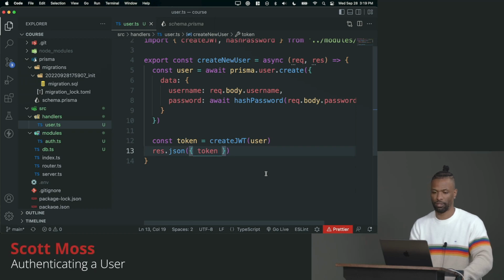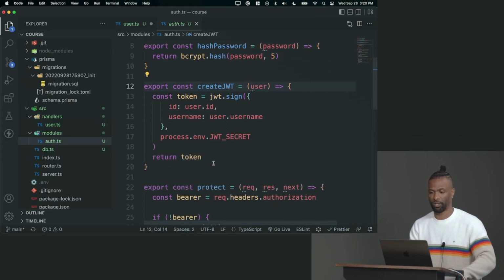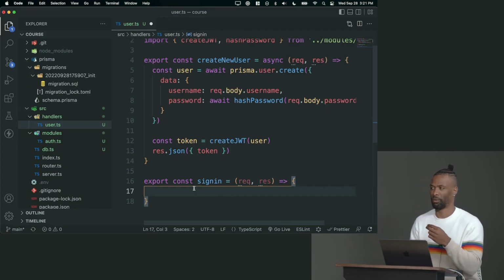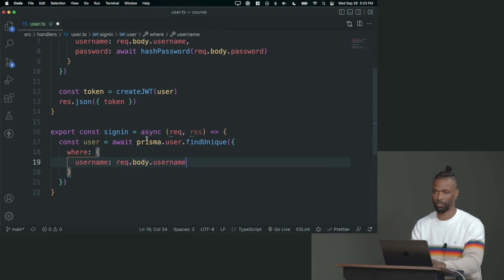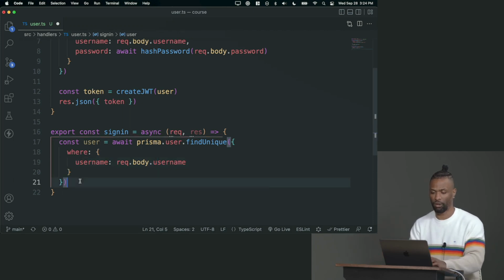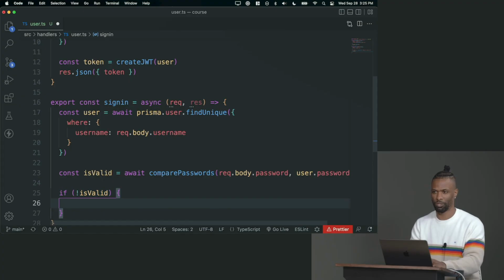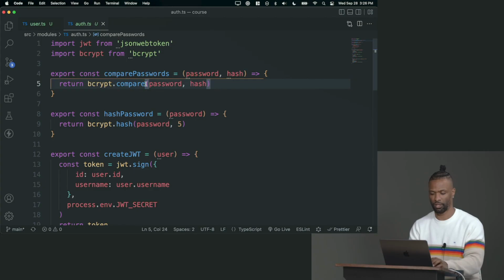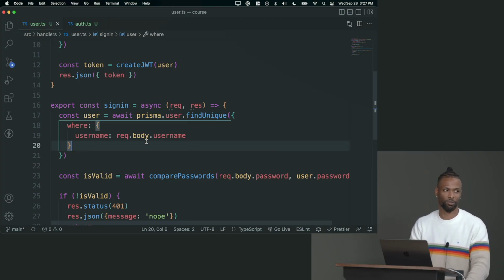25. Authenticating a User